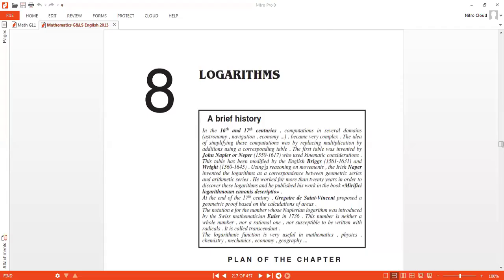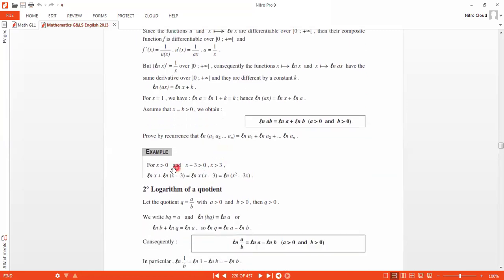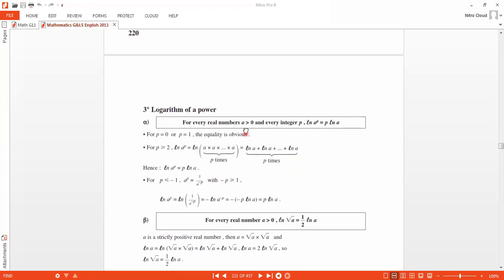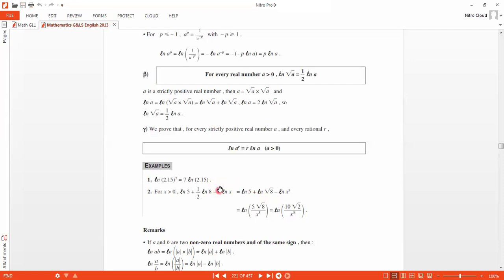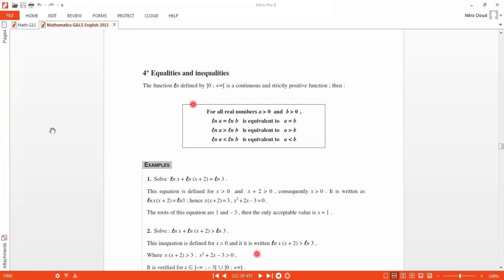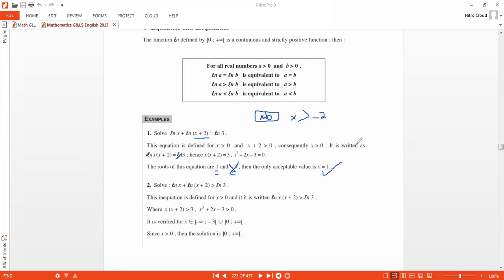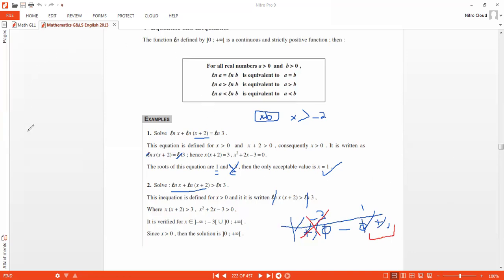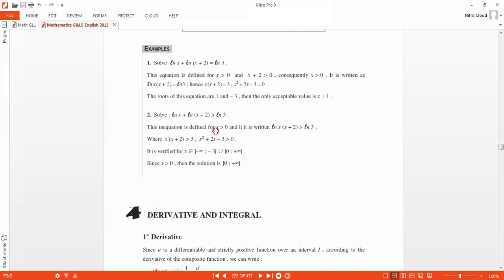Grade 12- week 4